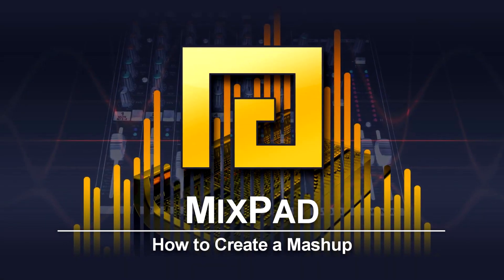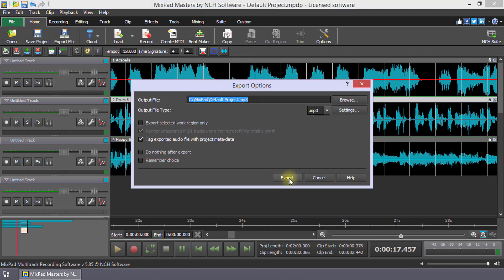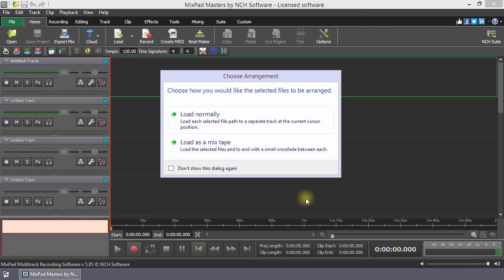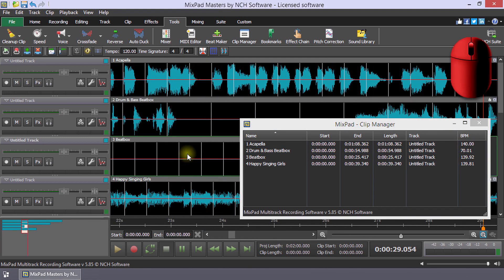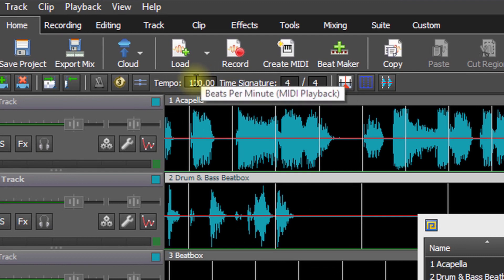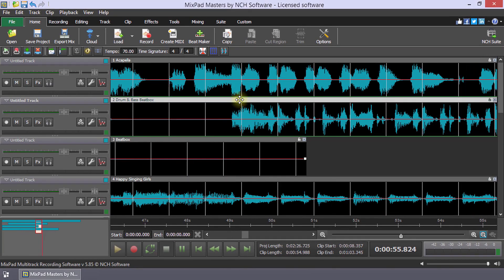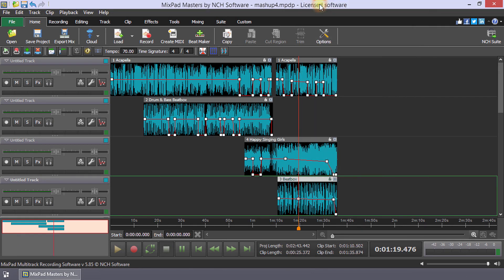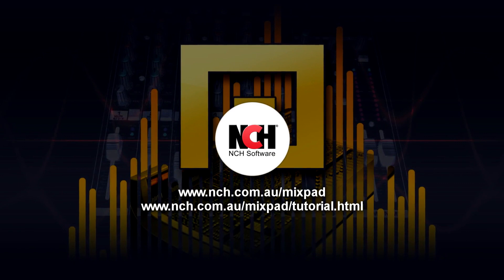How to Make a Mashup with MixPad | MixPad Multitrack Mixing Software Tutorial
This video will show you how to create a song mashup with MixPad Multi-track Mixing Software.

Click the Load button on the Home toolbar to add the clips you want to use in your mashup, the Choose Arrangement dialog opens, click “Load normally”. Select each clip, then right-click on one of the clips. Select “Beat Match Project Tempo” from the Beat Match item in the menu. Use Export Mix to create and share your mashup.

Continue watching this tutorial for more details on creating a mashup with MixPad.